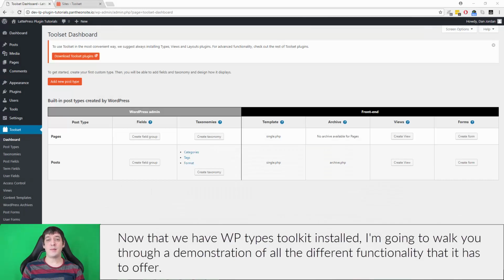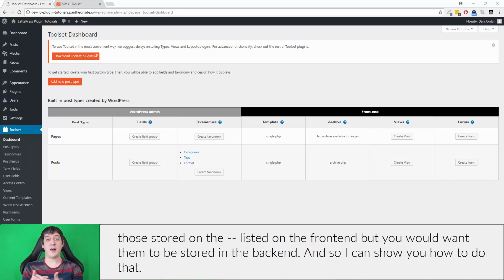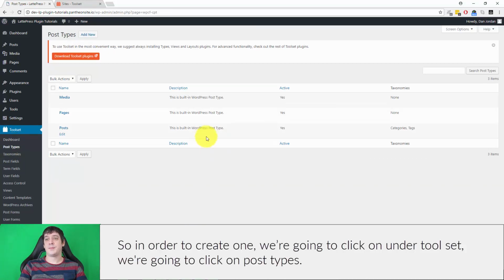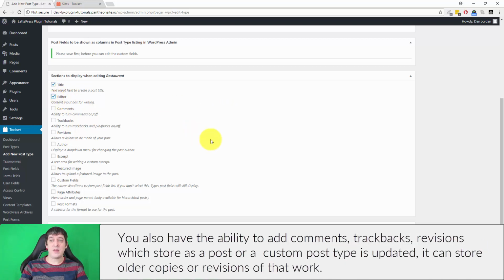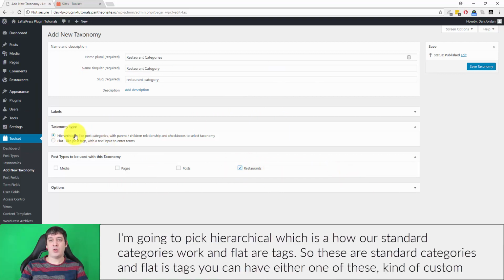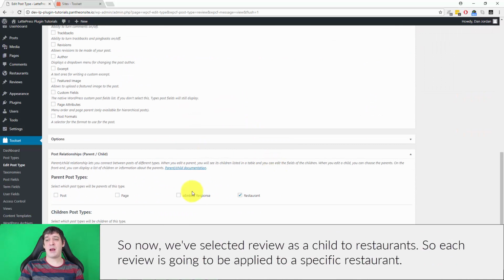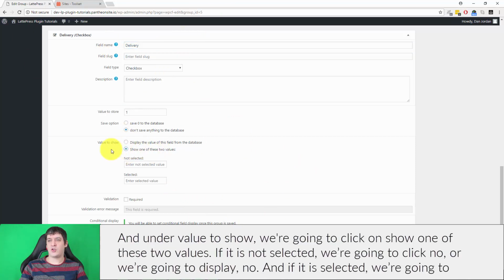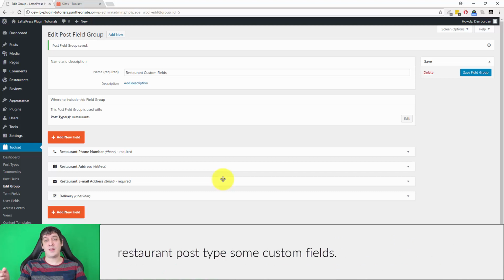WP-Types Toolset - WordPress Custom Post Types and Custom Fields - LattePress Tutorials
In this tutorial we create custom post types and custom fields using the types toolset.